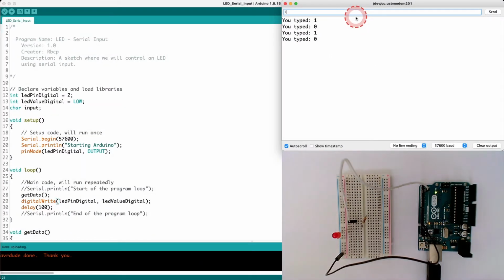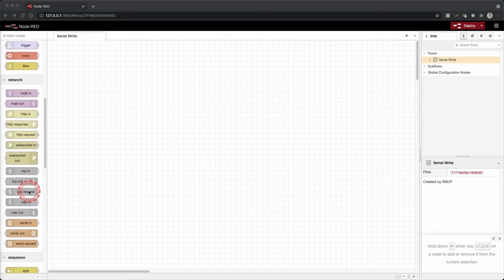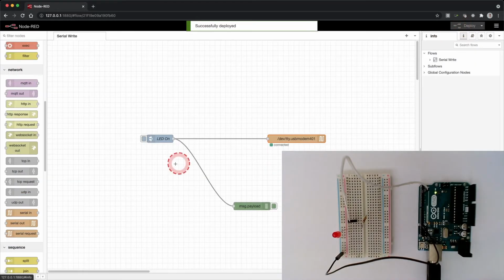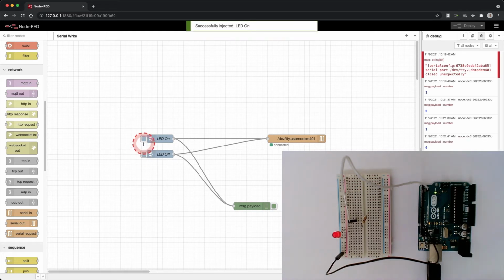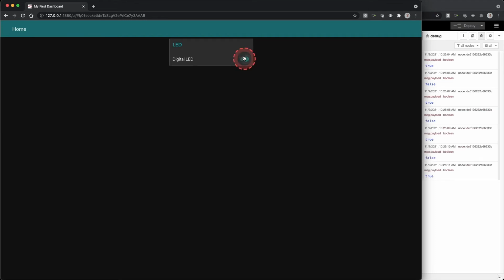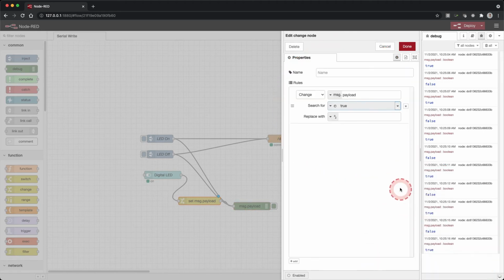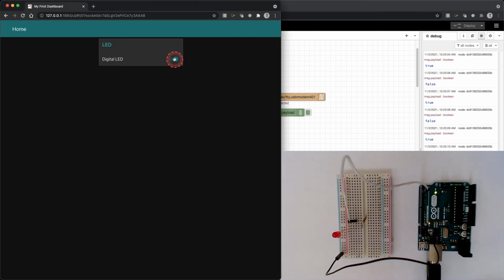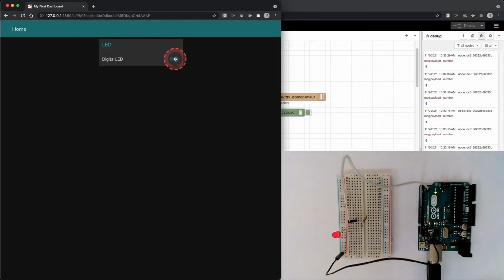BDES3001 IDSN4012 41 Serial Communication Node RED Output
How to write Serial data from Node-RED to the Arduino